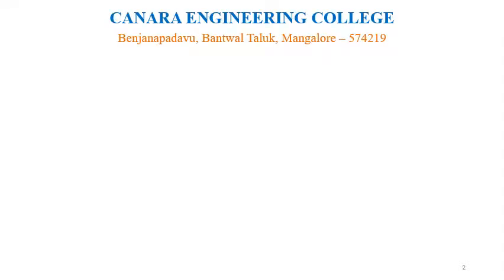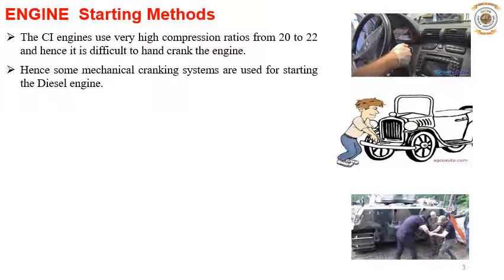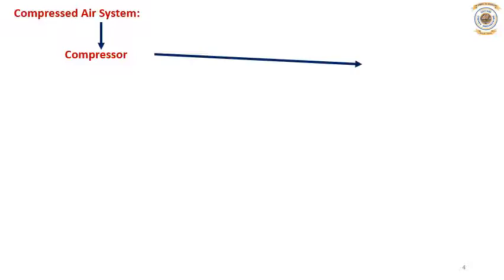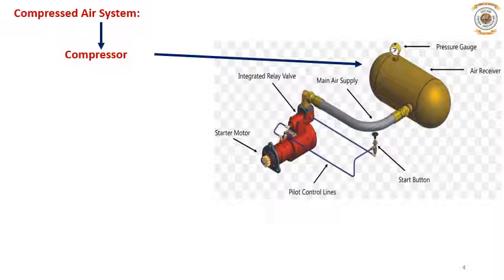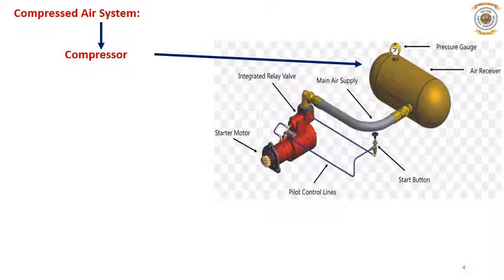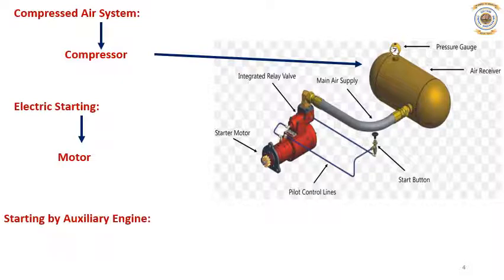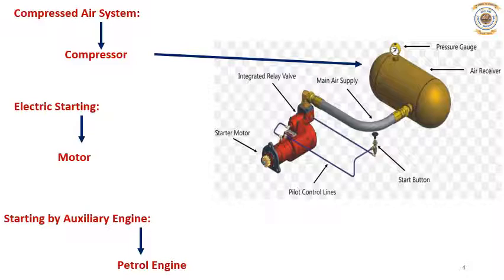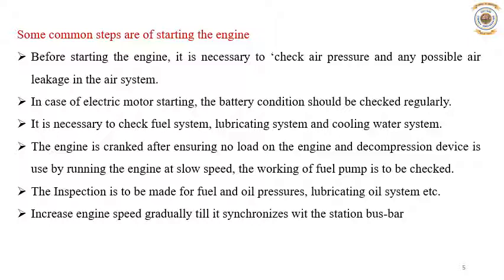VTU EE 17ME71 M2 L 7 Engine starting methods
1)Title of the Video :VTU_EE_17ME71_Module 2_Lecture 7_Engine Starting Methods
2)Description of the Video :

This video will explain about the Engine Starting Methods of Desiel Engine Power Plant.
Lecture By: Mr. Niranjan Rai, Department of Mechanical Engineering, Canara Engineering College Mangalur.

Add tags: Diesel engine power plant, Engine Starting Methods, Air compressed system, Electric startng method, auxillary engine